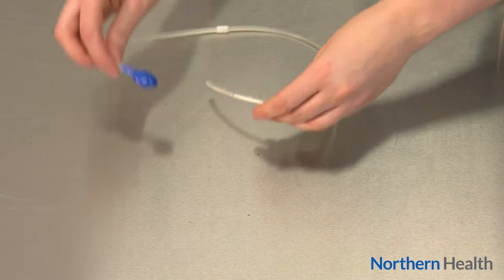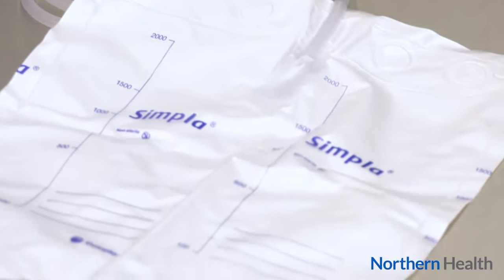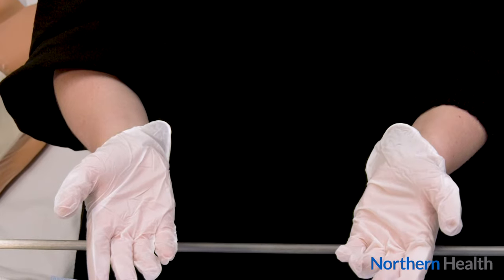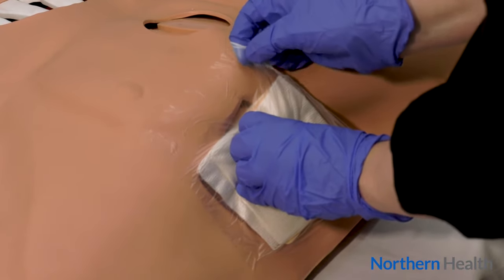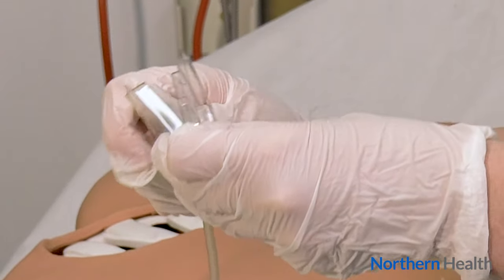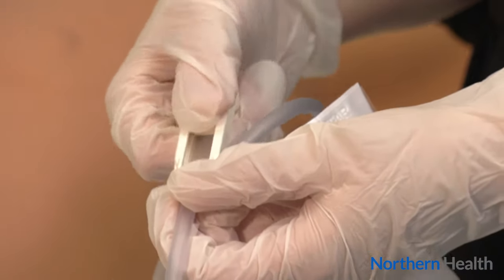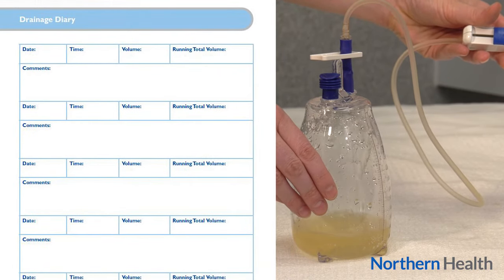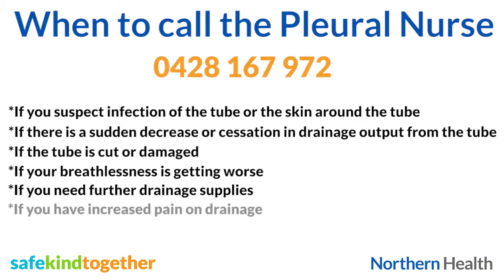How to manage and drain an Indwelling Pleural Catheter (IPC)